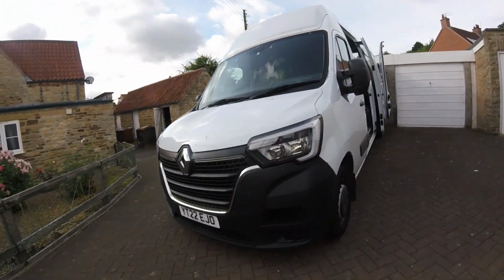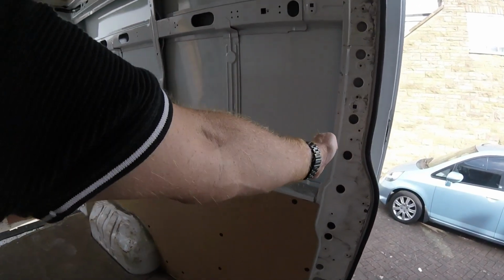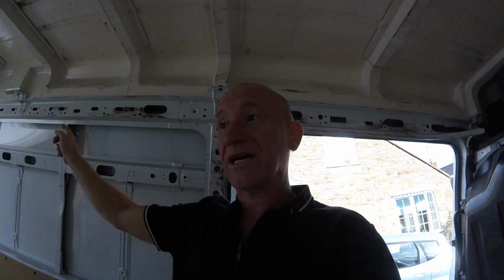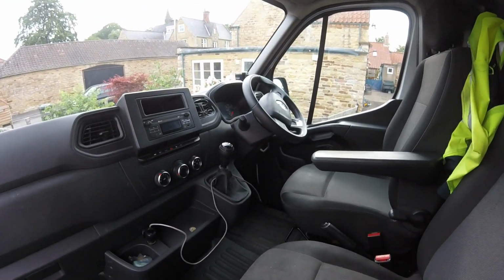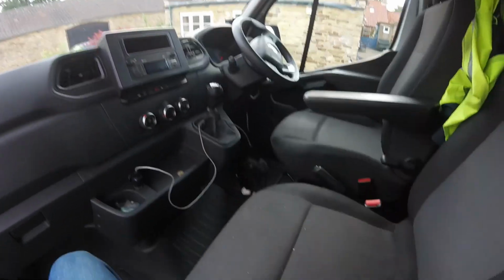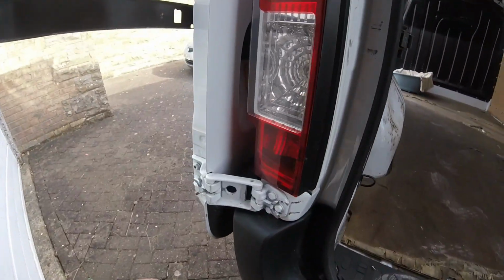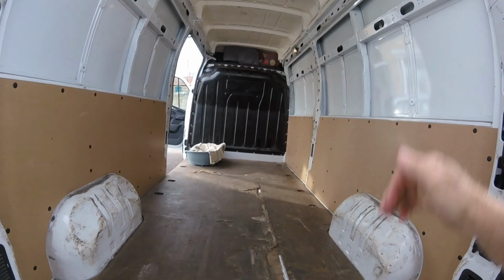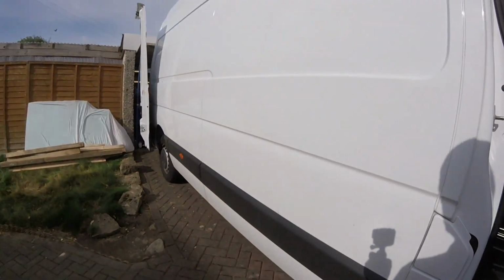My New Van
Video to show my new Van that I've bought. I'm going to convert it into a part campervan for Bramble and me to go away in.
We've out grown my L200 pickup and its time we had more space for our road trips.

Here's a link to the channel from the guys I've booked a days shooting with down at Bodmin moor 👍